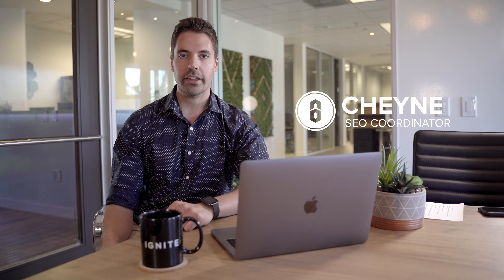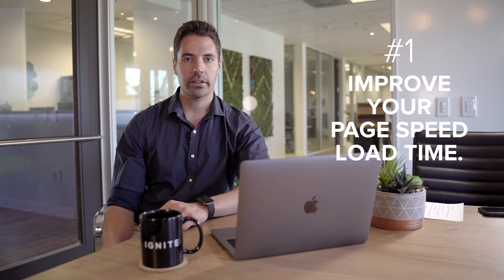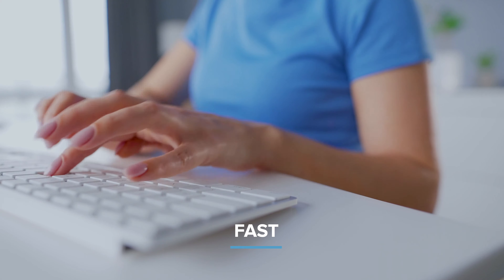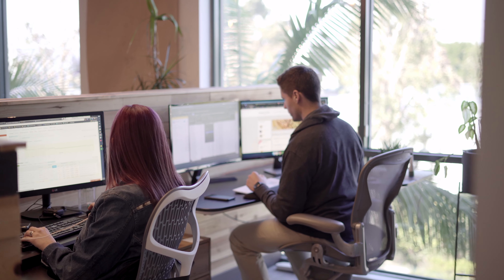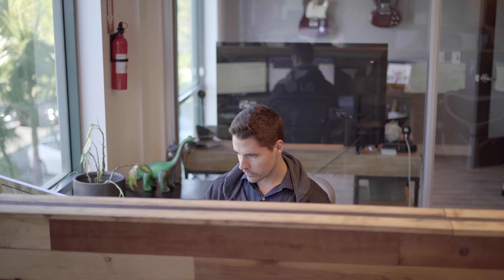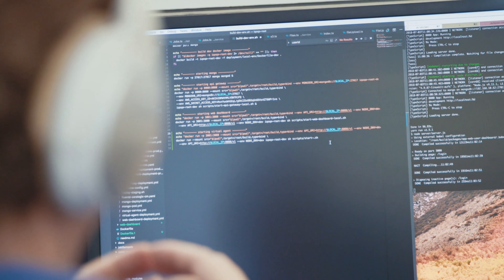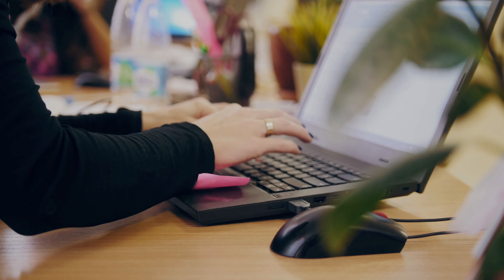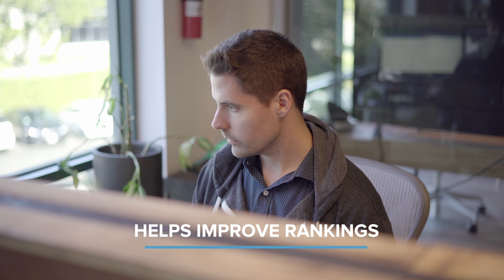3 Ways To Improve Your Website Rankings FAST | Digital Marketing Agency | The Brandastic Show #060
While SEO has established itself as a necessary component to be able to rank websites on search engines, it does take time.

In this video, I'm going to share with you the three ways to improve your website rankings fast.

Brandastic is an award-winning National Marketing Agency focused on business growth for our clients. We partner with our clients in SEO, PPC, Web Design, Development. We specialize in E-commerce platforms like Shopify, Magento, and Big-commerce.

#1 Digital Marketing Agency
At Brandastic our Mission is to ignite the brand potential of our clients! We do this through services like website design, Magento and WooCommerce development, branding, and digital marketing. We are a full creative agency that can help you with A-Z of your business online.

to see how we can help your business grow its online presence, and increase sales for your eCommerce store.

Learn how to do digital marketing from the top digital marketers in the industry!